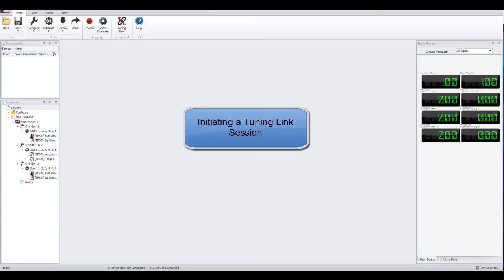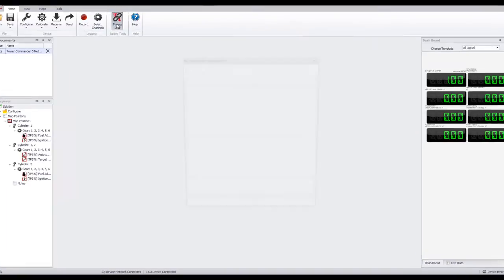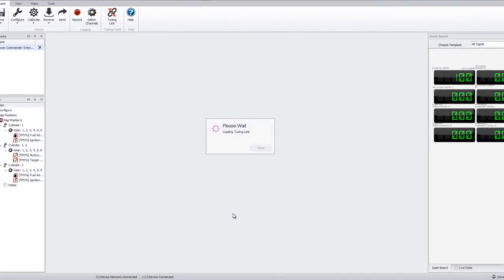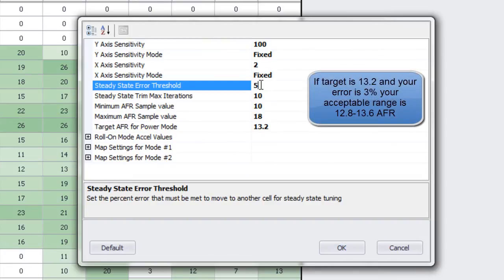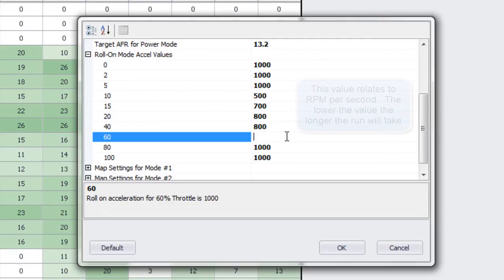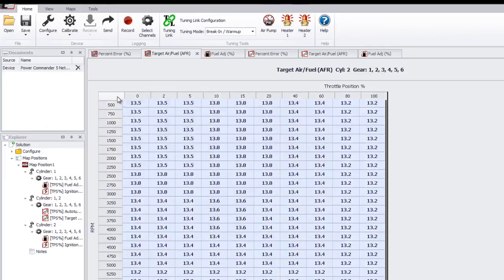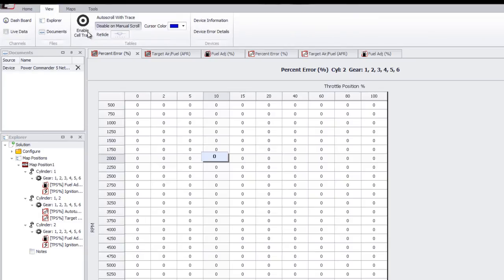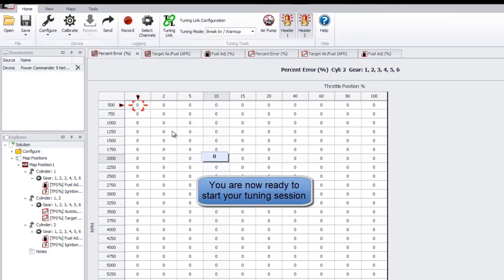How To Initiate A Tuning Link Session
In this video we go over each step to show you how to initiate a Tuning Link Session.